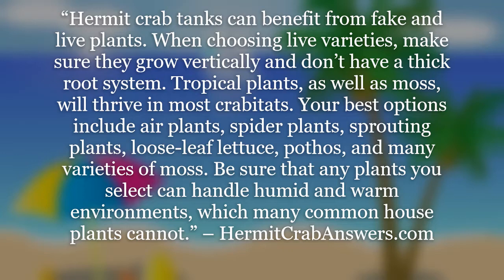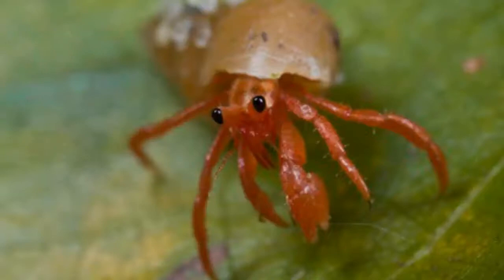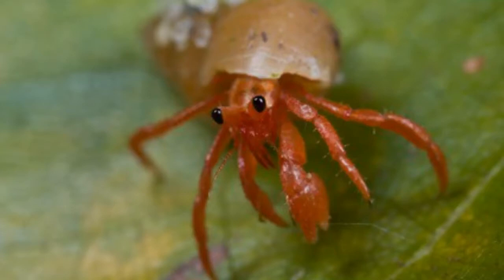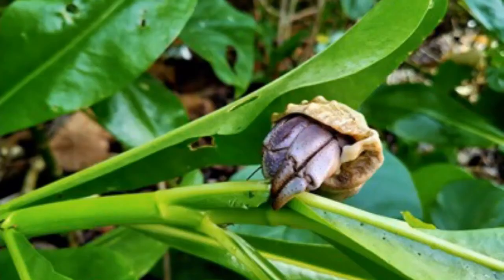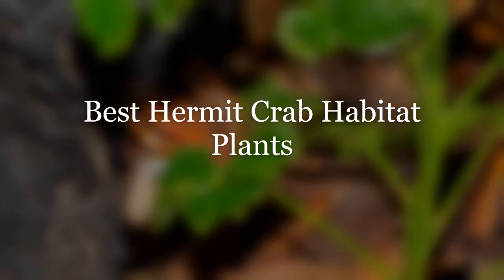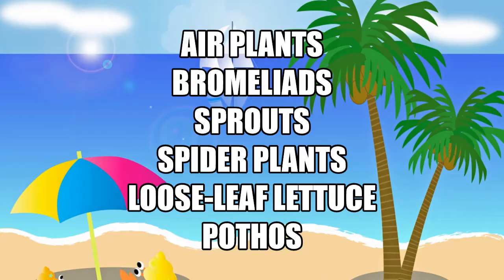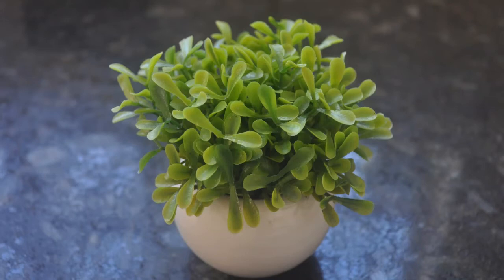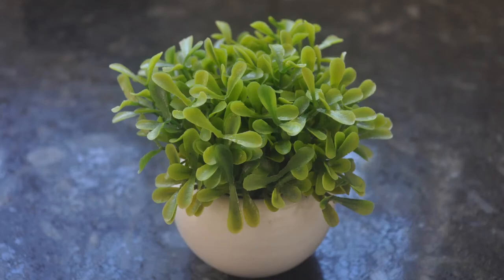Best Plants For Hermit Crabs Tank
Hermit crabs enjoy both live and artificial plants. The key is finding the best and safest plants for your crab's tank.

In this material we'll briefly discuss the best plants on the market and the important role plants can serve within your crab's environment.

IMPORTANT LINKS...

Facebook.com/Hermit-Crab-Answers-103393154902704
Twitter.com/CrabAnswers
Pinterest.co.uk/HermitCrabAnswers/